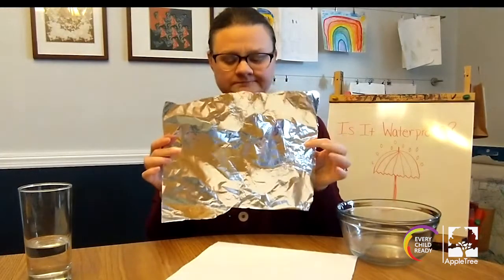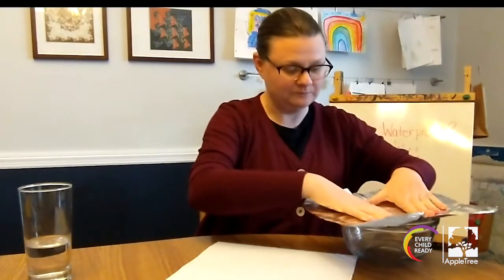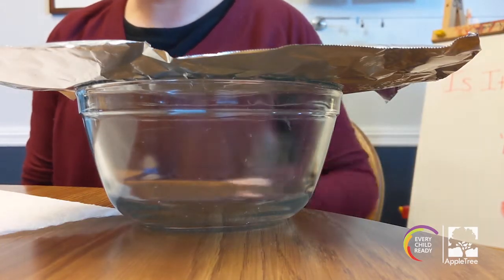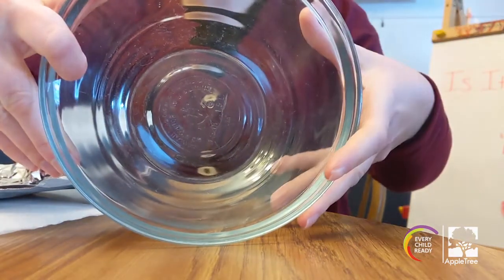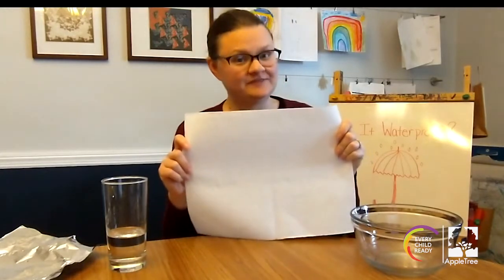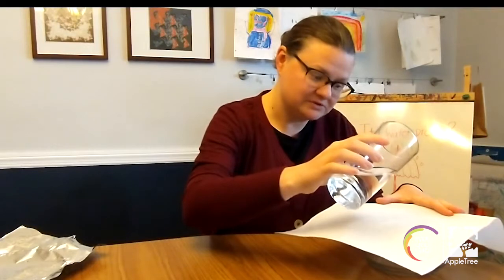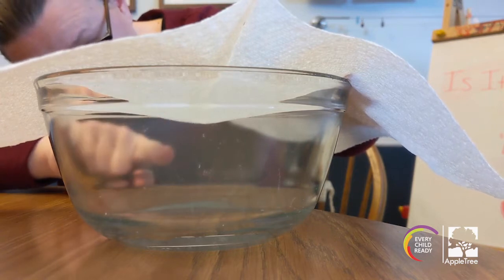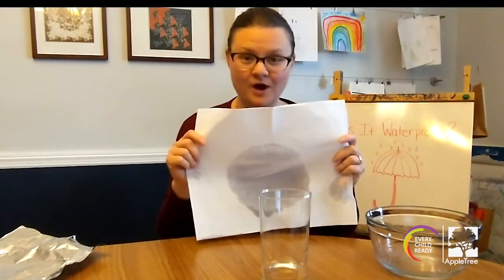Is it Waterproof? Learning Lab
Learn about what it means when something is waterproof with Ms. Lindsey as she finds out if different objects are waterproof in this fun learning lab. See if you can find some waterproof things in your house.